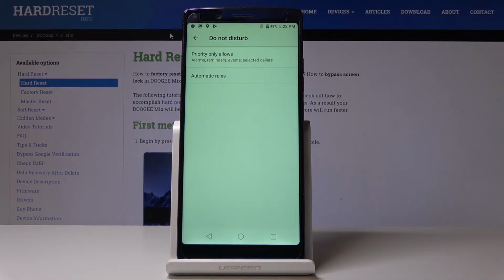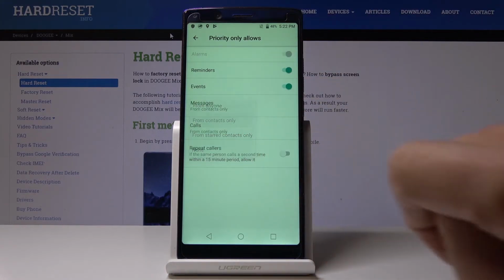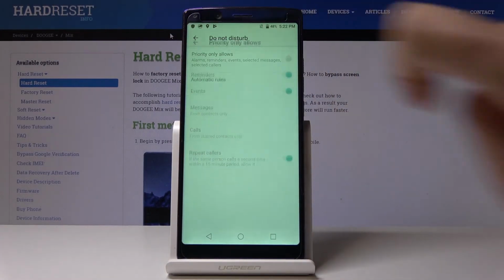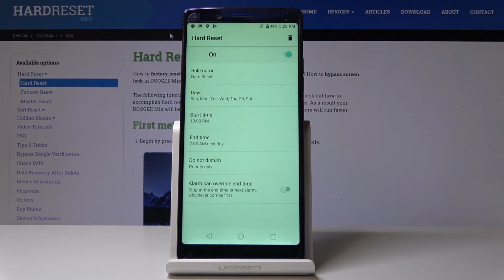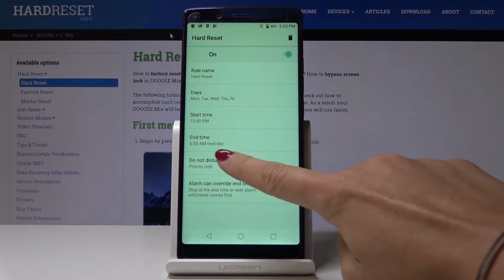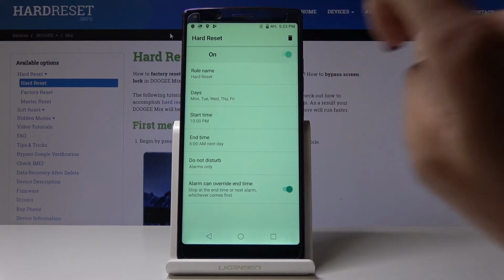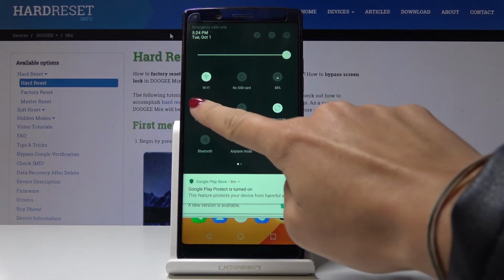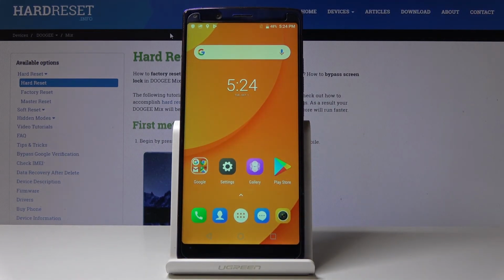Do Not Disturb Mode in DOOGEE Mix 2 - Mute Sounds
We are presenting the only way to activate DND mode in DOOGEE Mix 2. If you wish to use silent mode on your device, then follow the above tutorial to get access to the sound settings and customize do not disturb mode in DOOGEE Mix. Let’s watch presented instruction and mute all sounds within a minute.

How to activate do not disturb in DOOGEE Mix 2? How to set up do not disturb in DOOGEE Mix 2? How to configure do not disturb in DOOGEE Mix 2? How to switch on do not disturb in DOOGEE Mix 2? How to customize do not disturb in DOOGEE Mix 2? How to change do not disturb settings in DOOGEE Mix 2?